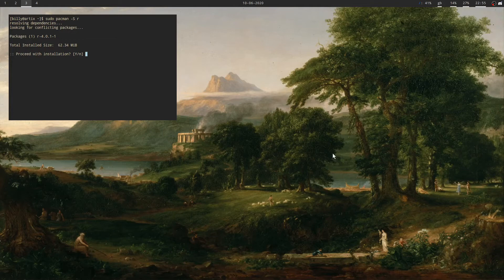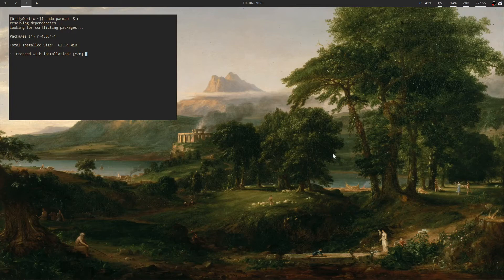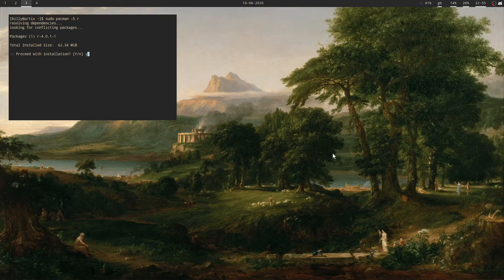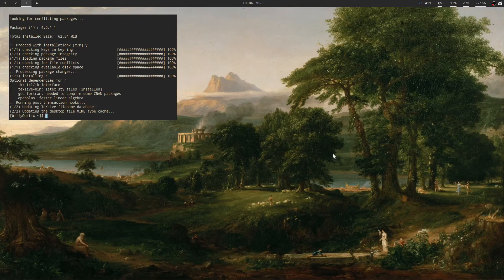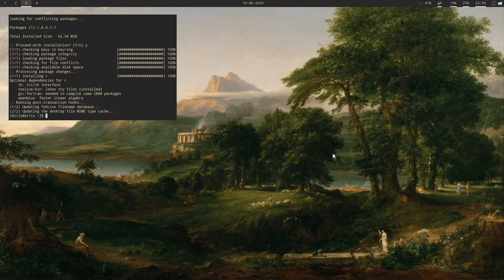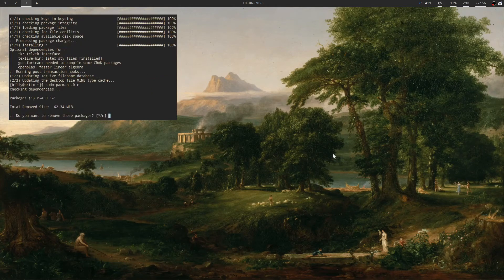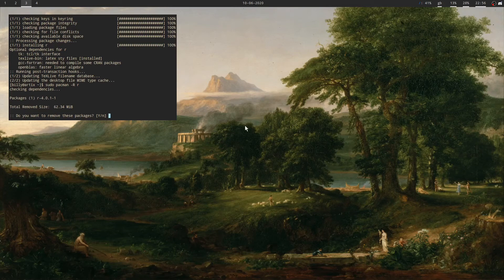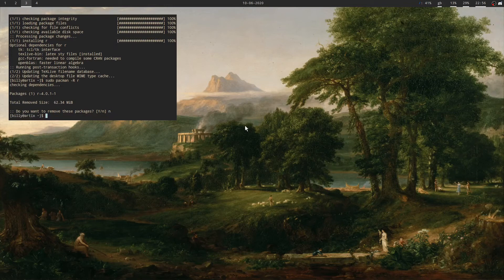How to Install Programs in Arch Linux (Package Management Basics)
How to install and remove software packages in linux.  In this video I'm using Arch Linux and pacman, but the same ideas apply to any distribution.